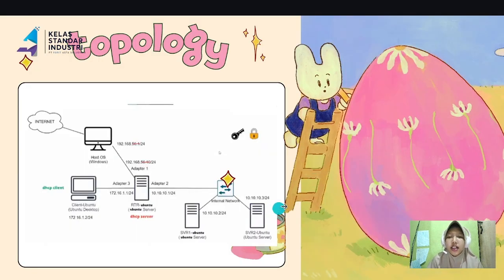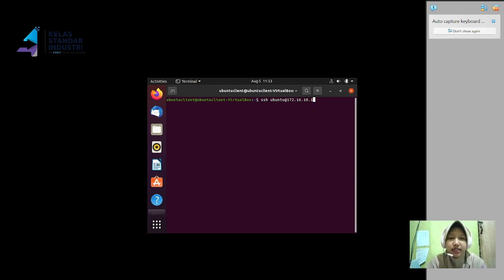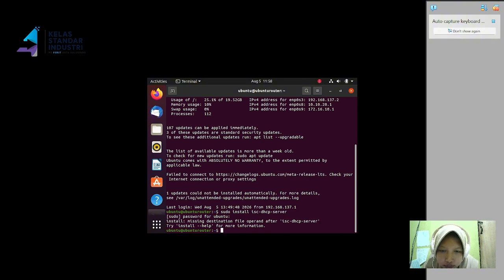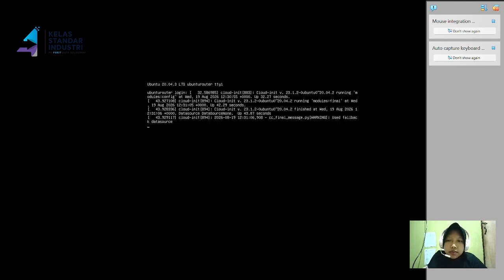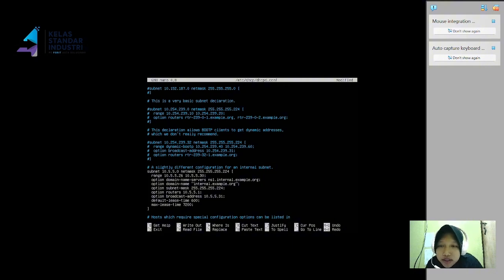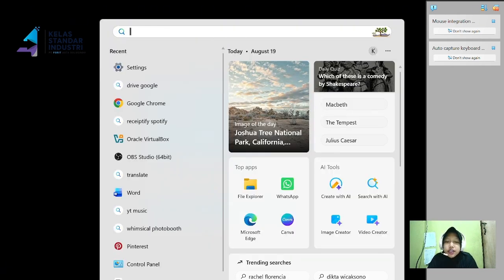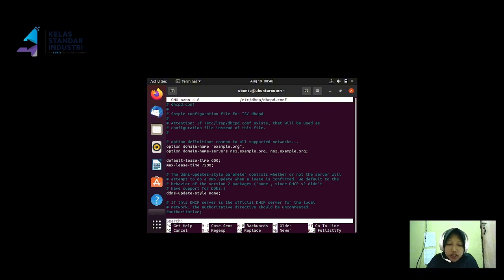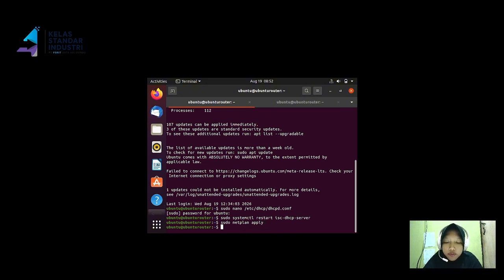DHCP Server & DHCP Client